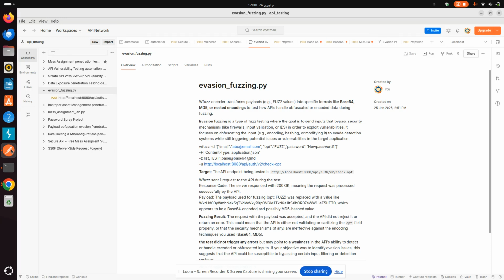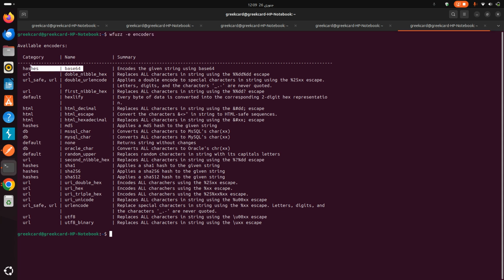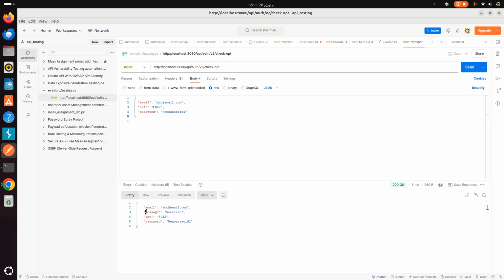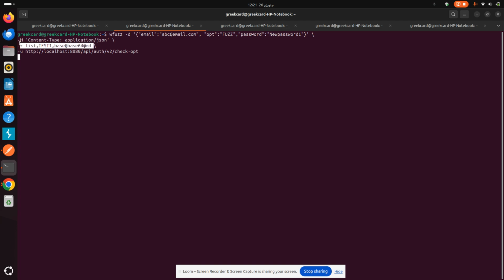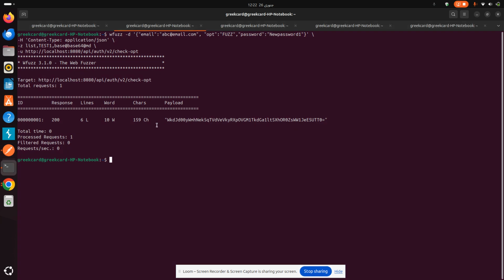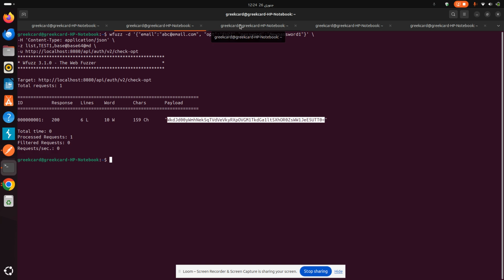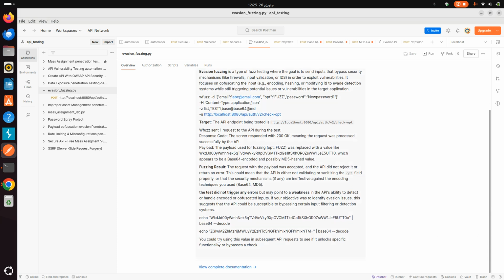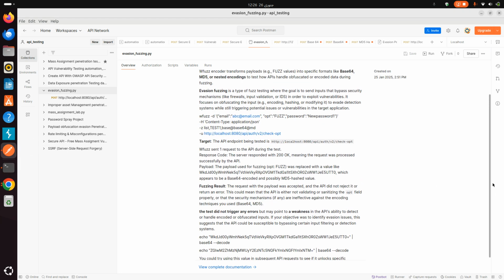Evasion Fuzzing with Wfuzz Encoders (Base64, MD5) to Bypass API Endpoint Security Filters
In this video, I discuss evasion fuzzing and how the WFUZZ encoder transforms payloads into specific formats like Base64 and MD5. I explain the importance of evasion fuzzing in bypassing security mechanisms such as firewalls and intrusion detection systems. I also demonstrate how to set up an API endpoint for testing with specific inputs. Please make sure to follow along with the commands I provide for a better understanding of the process.